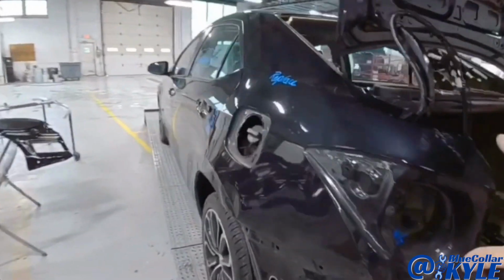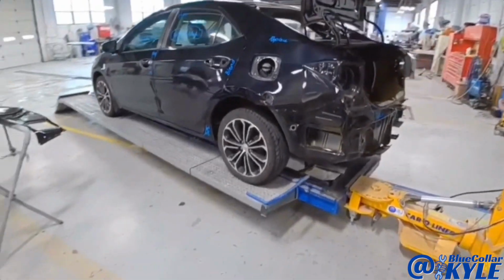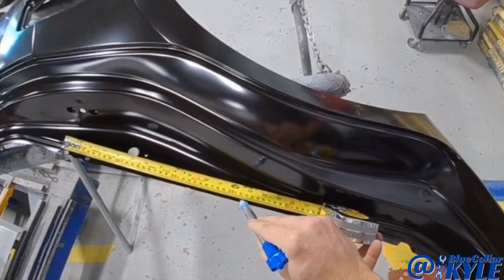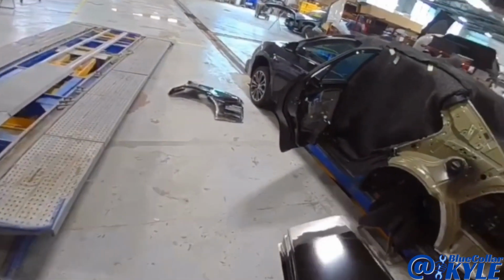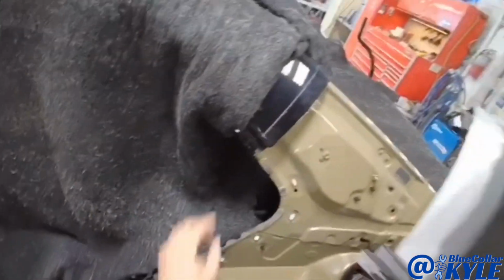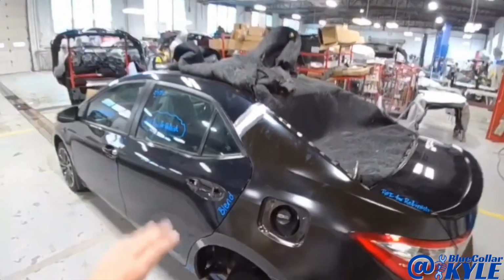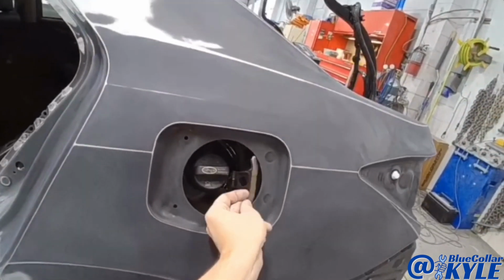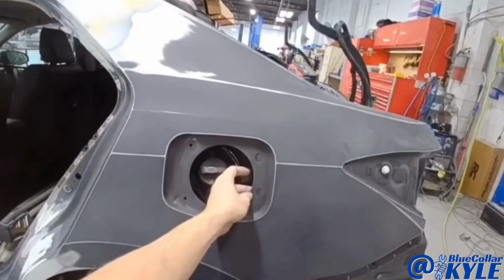Pushed Into The Rear Door!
This Toyota got hit in the left rear and it pushed the quarter panel forward to the point that it was touching the rear door.  Check out how I go about pulling out the damage and then cutting off and replacing the quarter panel.